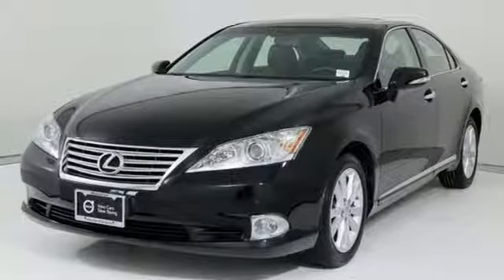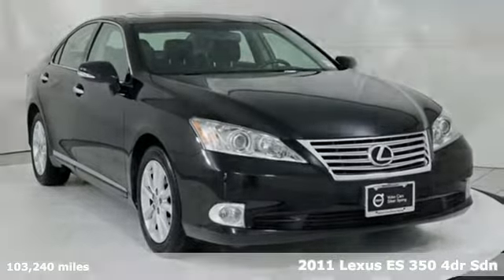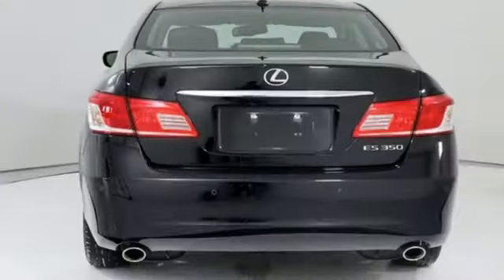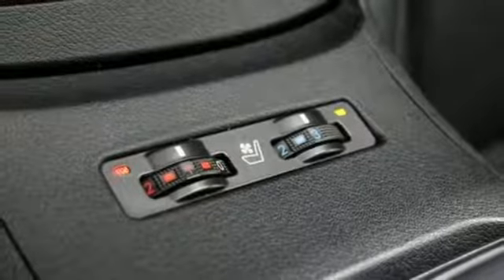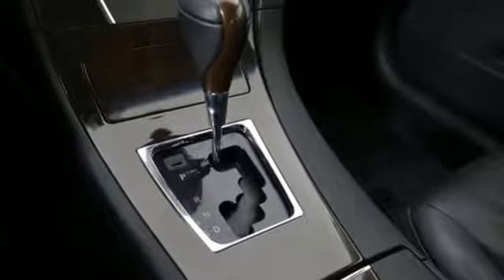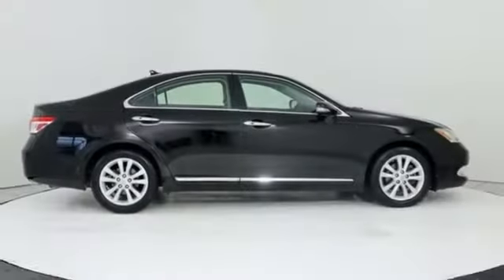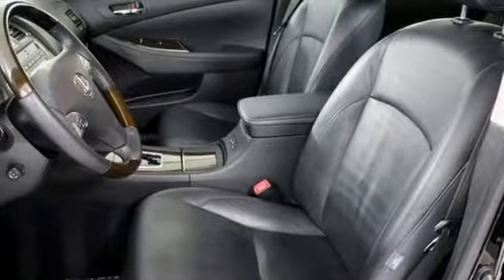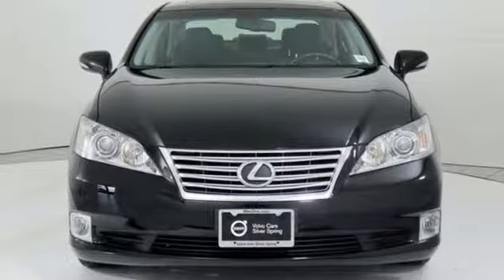Used 2011 Lexus ES Silver Spring MD Washington DC, MD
Year: 2011
Make: Lexus
Model: ES
Trim: 350
Engine: 3.5L V6 DOHC Dual VVT-i 24V
Transmission: 6-Speed Automatic with Sequential Shift ECT-i
Color: Black
Interior: Parchment
Mileage: 103240
Stock #: G90201B
VIN: JTHBK1EG4B2422602
JUST ARRIVED. PENDING INSPECTION. 2011 Lexus ES Obsidian FWD 350 3.5L V6 DOHC Dual VVT-i 24V CARFAX One-Owner. Certification Program Details: Mile One Certified, this vehicle comes with a 12 month or 12,000 mile powertrain warranty. Buy with Confidence.br19/27 City/Highway MPG Parchment w/Leather Trimmed Seating or Perforated Semi-Aniline Leather Trim Interior. Recent Arrival!br*Your additional costs are sales tax, tag and title fees for the state in which the vehicle will be registered, any dealer-installed options (if applicable) and a $299 dealer processing fee (not required by law). Prices are subject to change, and prior sales are excluded from these offers. While every reasonable effort is made to ensure the accuracy of this information, we are not responsible for any errors or omissions contained on these pages. Please verify any information in question with the dealer.

WELCOME TO VOLVO CARS SILVER SPRING

About Volvo Cars Silver Spring:
We are a new and certified used Volvo dealership serving the Washington, D.C. area.
If you live in Arlington, Silver Spring or Bethesda, you are just a short trip away from a new or used Volvo car, truck, or SUV. Call or visit us today for your best deal!

Address:
3121 Automobile Boulevard
Silver Spring MD Washington DC, MD 20904